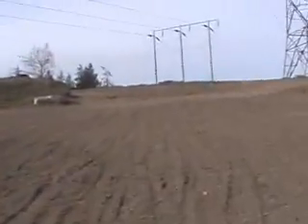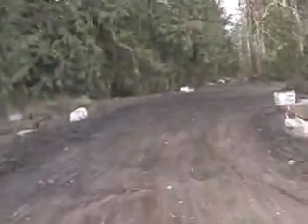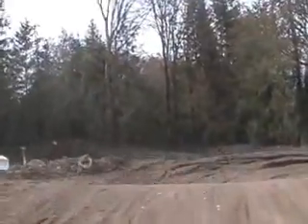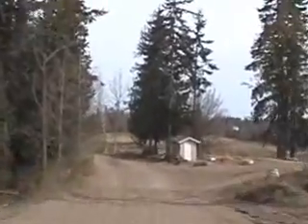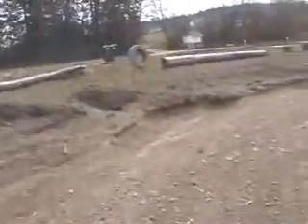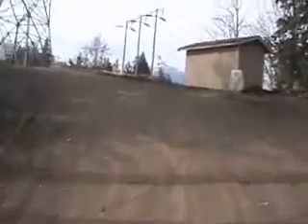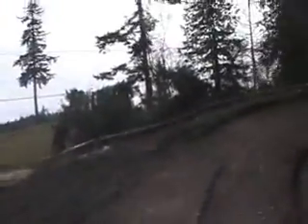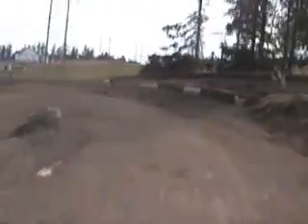OPMC video tour 2.wmv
Olympic Peninsula Motorcross Club track.  Tour of a single lap, narrated.  Track was just raced on and had not yet been groomed, so conditions are not great.